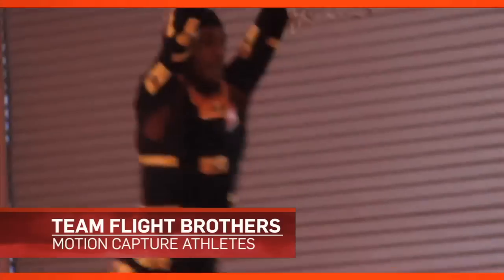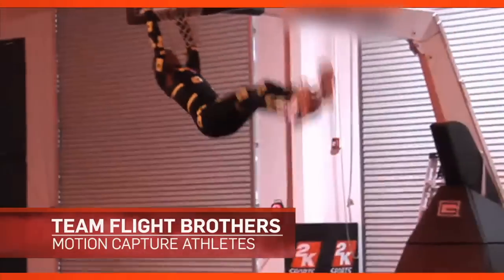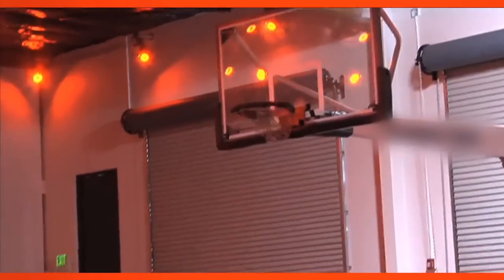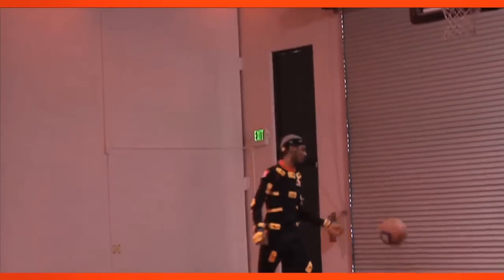NBA 2K13 Developer Insight #3 - Animations | New Ball Palming, Face Gestures & Dunking Animations